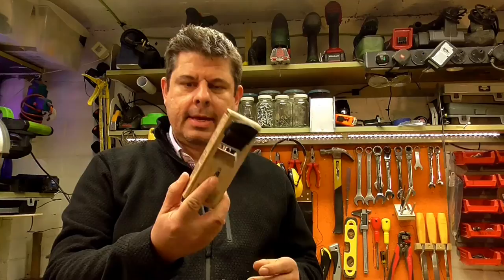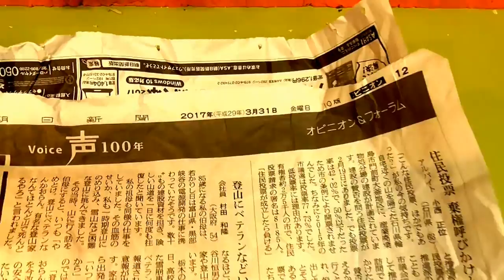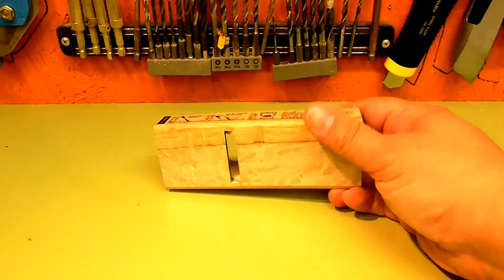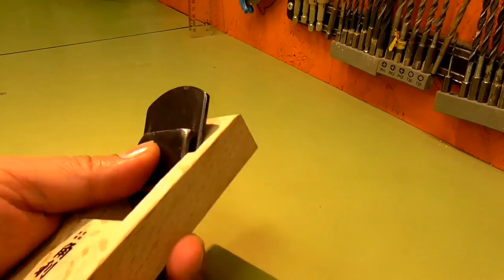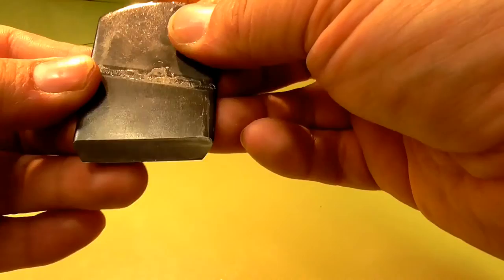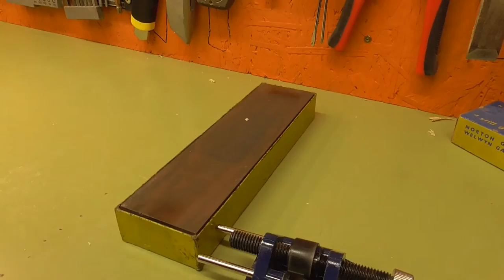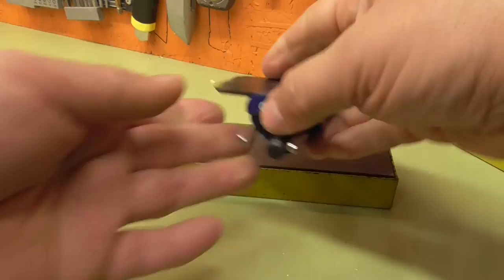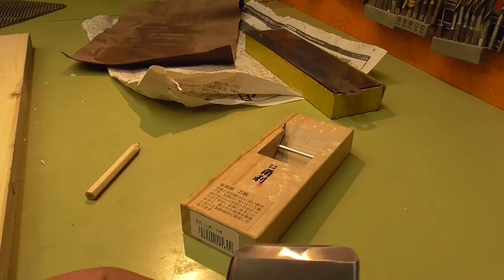Product Review Kakuri Kanna Japanese Block Plane